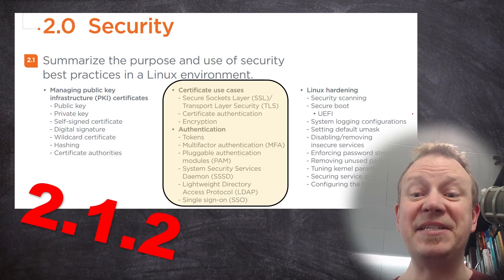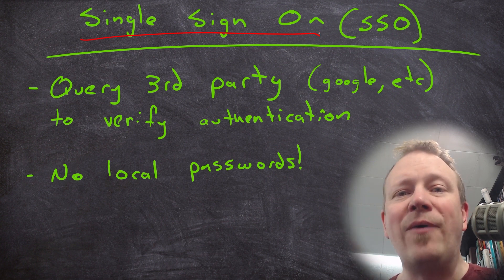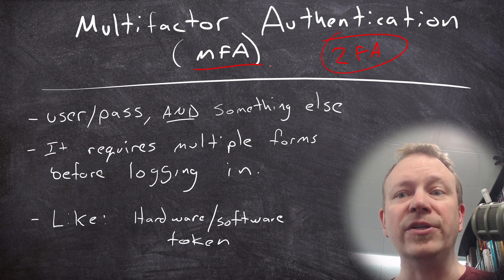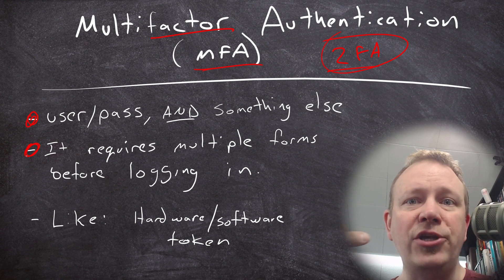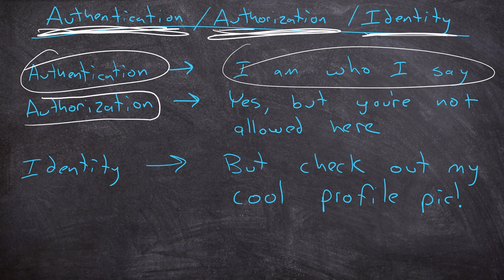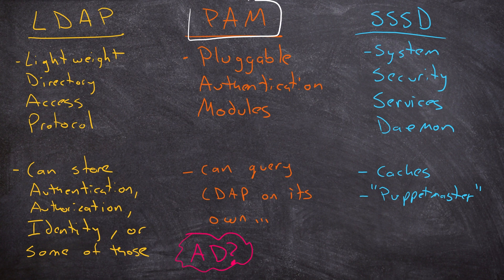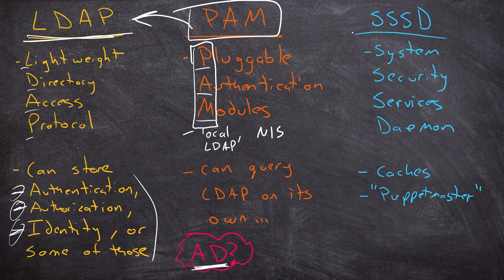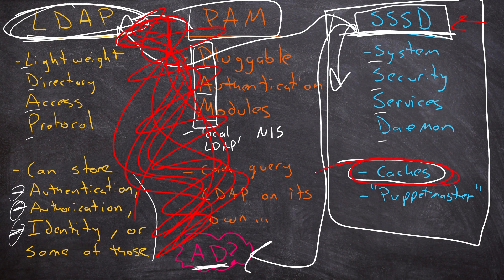System Authentication Services (Linux+ Objective 2.1.2)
Linux can authenticate users in so many ways, it can be VERY confusing! This video is designed to clarify what services do what, and how they can work together in order to provide user security. Plus, it's just kind of interesting (to me anyway, lol!)

SuperStickers, etc!